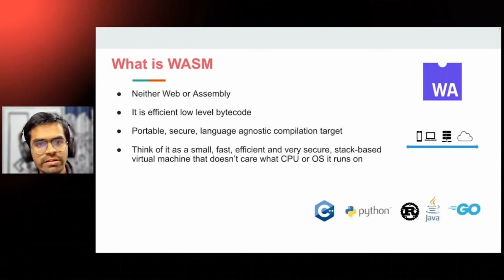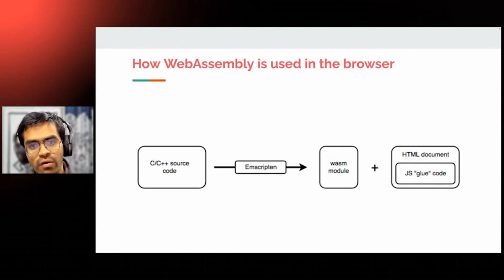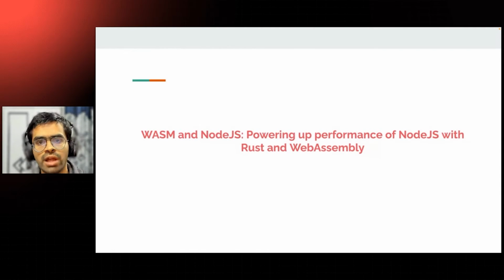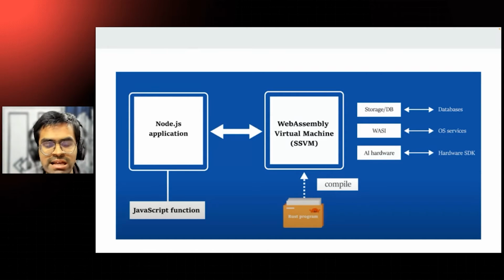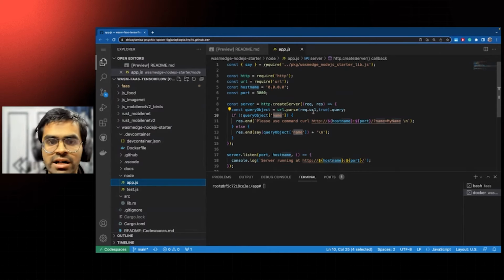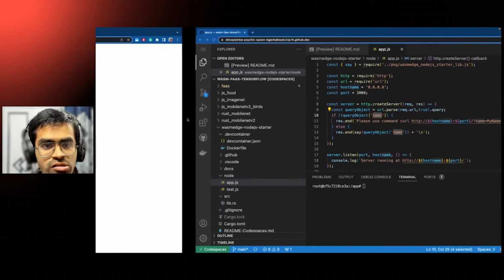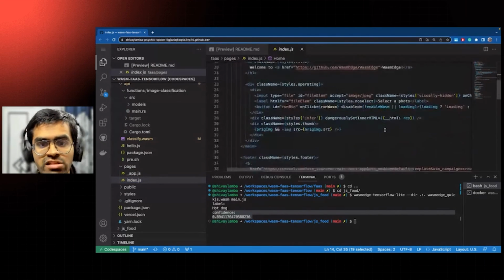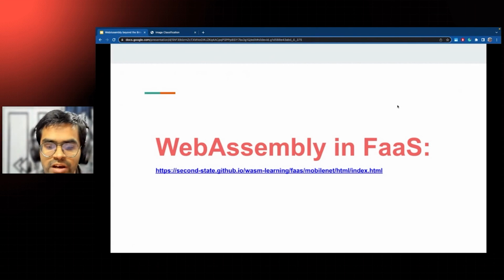Shivay Lamba - WebAssembly beyond the browser - JSWORLD 2023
The talk covers the humble beginning of WebAssembly in the Web, to make itself one of the versatile technologies, now being used in the web, the edge, and of course the server side.

The talk covers the current landscape of WebAssembly in the server side world including Nodejs and Deno, and also on the edge run times and serverless functions.
The audience will benefit from learning about the various areas where web assembly has revolutionized the Backend and serverless Javascript ecosystem.